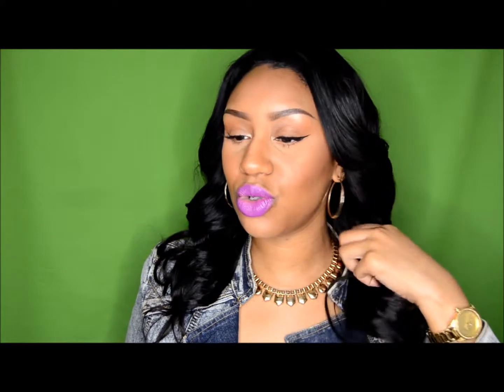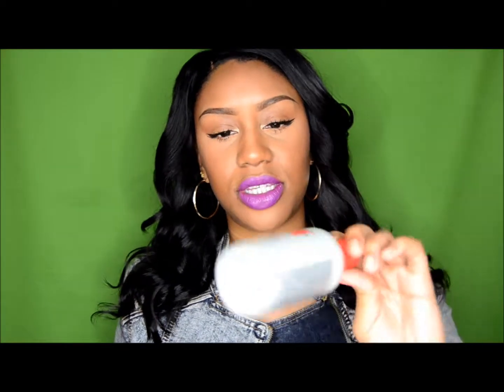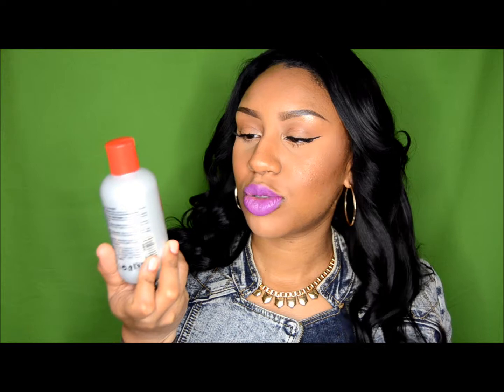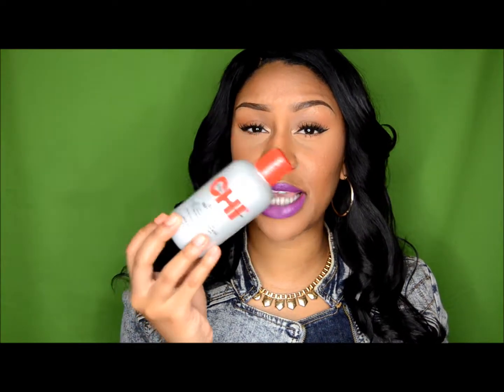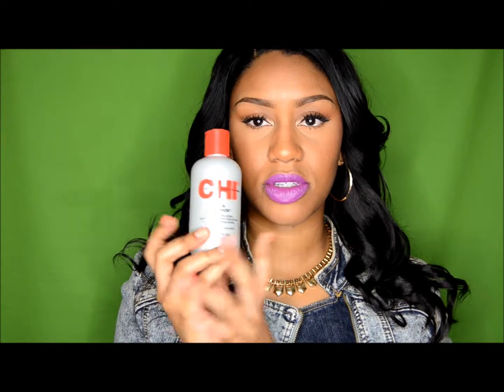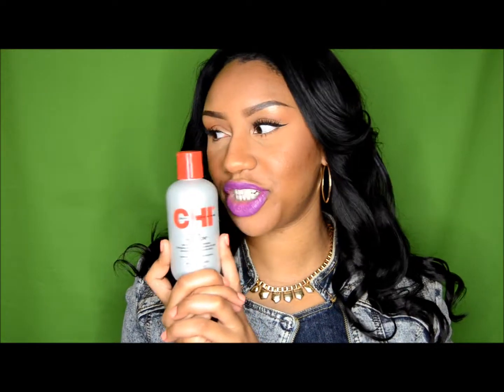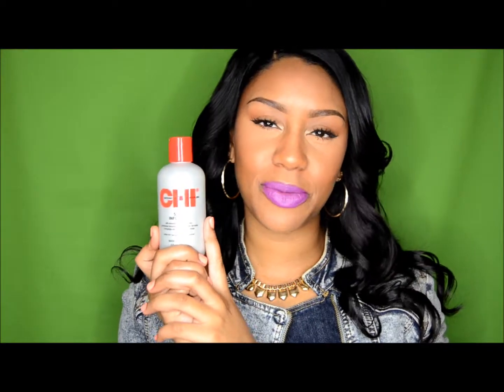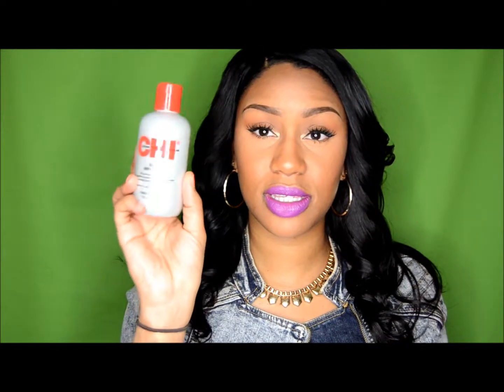Ali Express J Show Hair | Final Review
*OPEN ME*

Hello Everyone i wanted to come and give my thought on wonderful hair i been rocking.